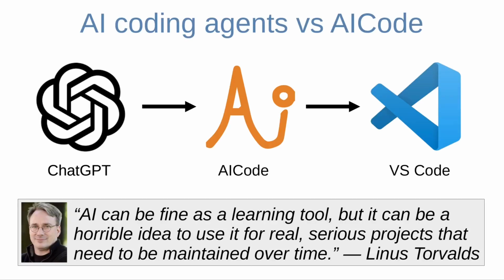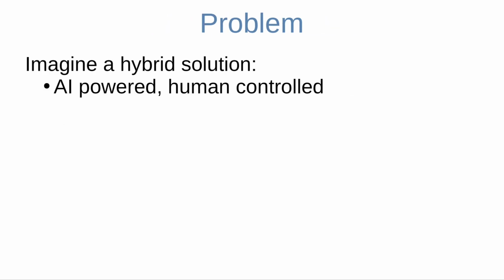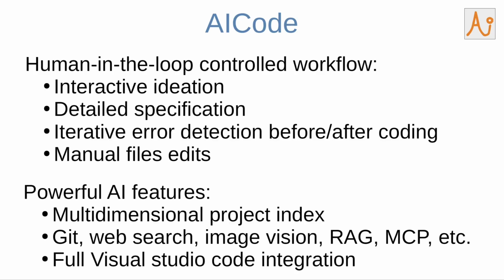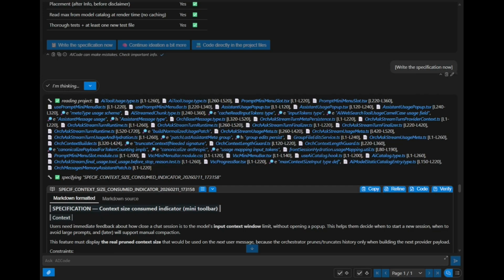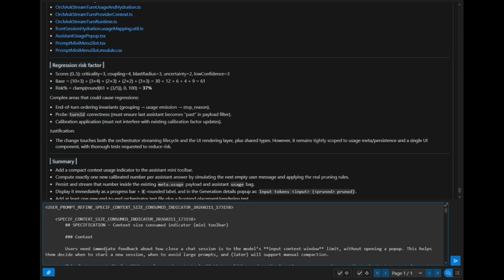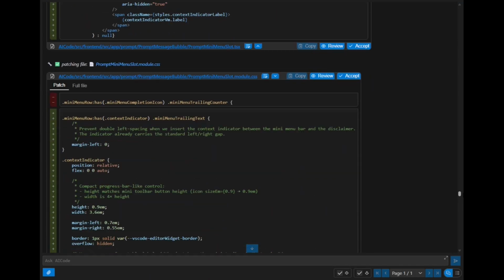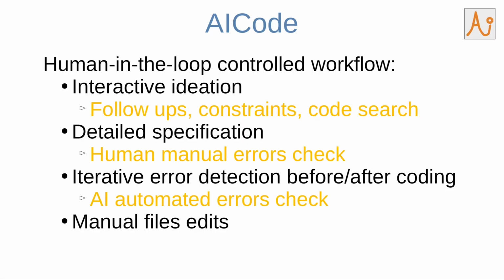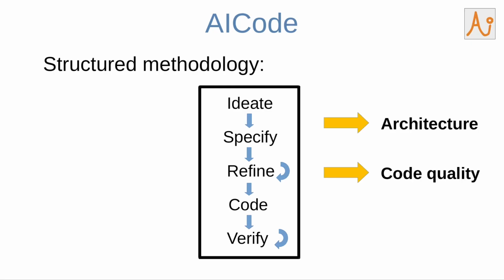AI coding agents vs AICode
Part 1: Advantages and defaults of AI coding agents
Part 2: AICode methodology & demo